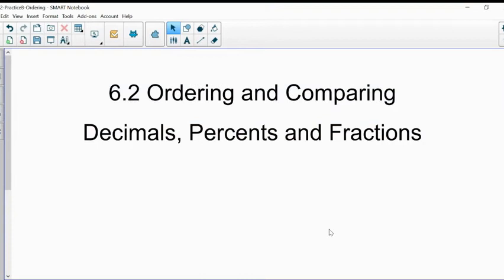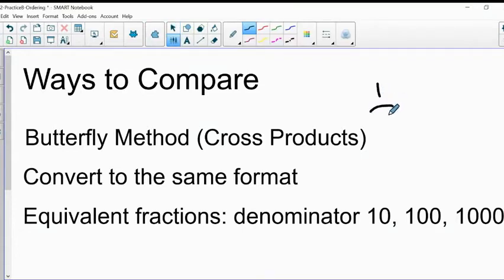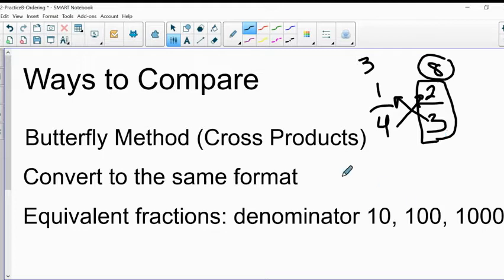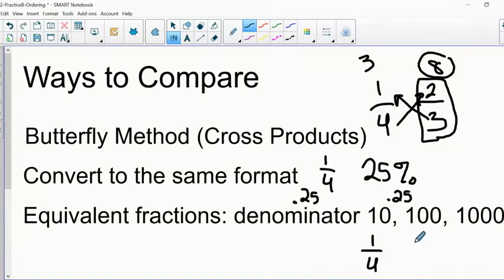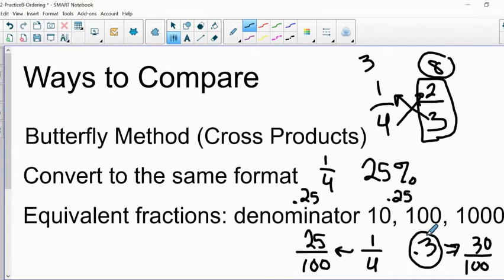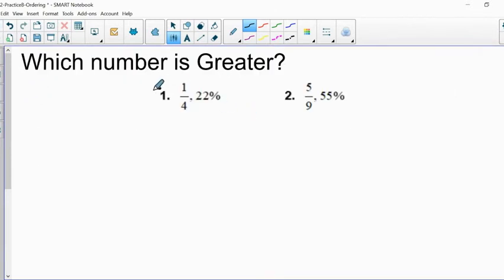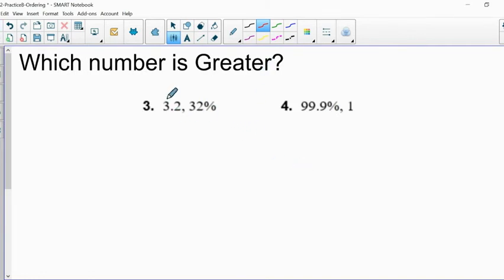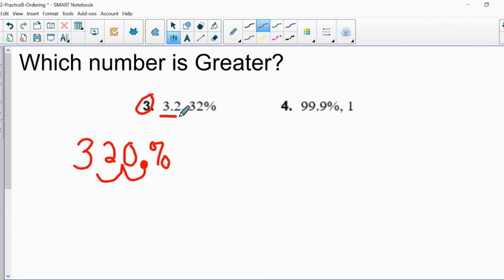Comparing Decimals Fractions and Percents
This video looks at three methods for comparing decimals, fractions and percents
1) Cross Products Property (Butterfly method)
2) Converting numbers to the same format
3) Equivalent fractions with denominators of 10, 100, or 1000